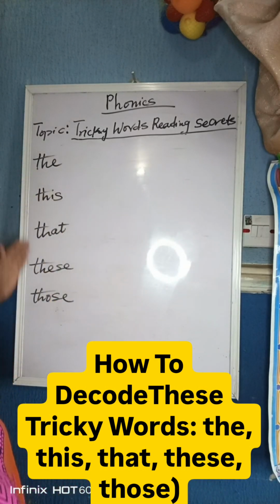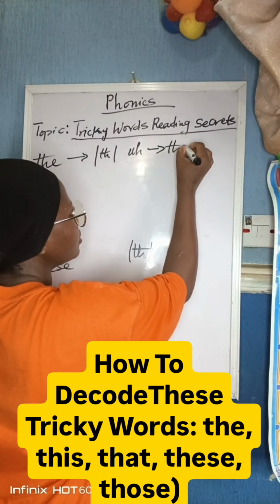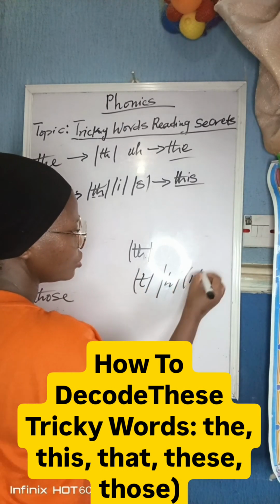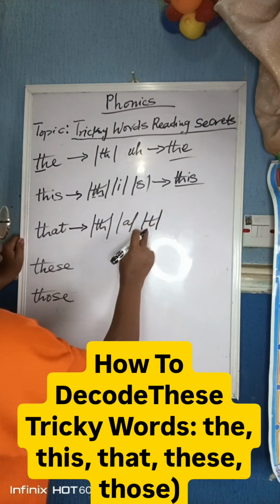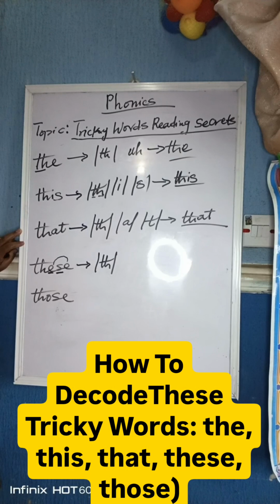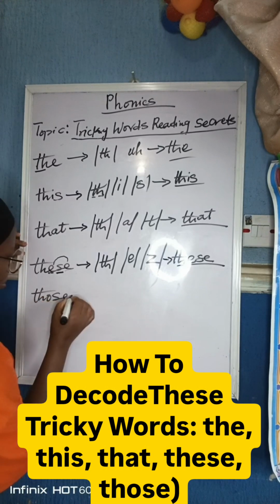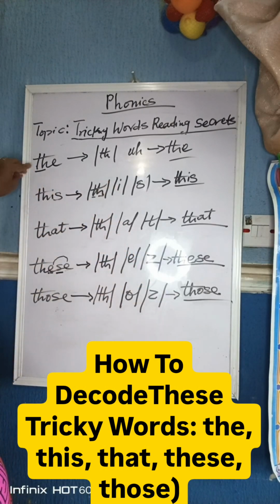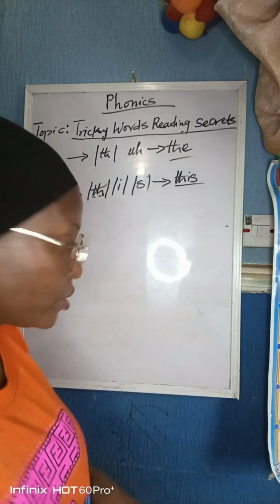The lazy Letter e in the Word the, and the /th/ Best-Friends: this, that, these, and those.